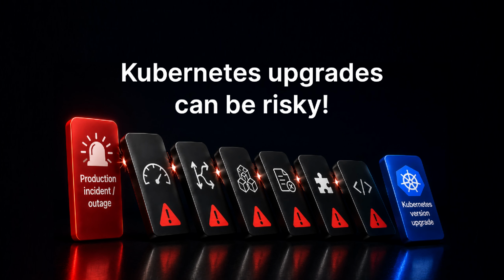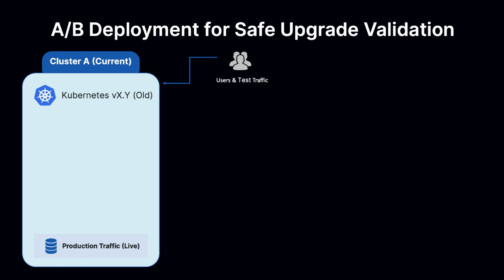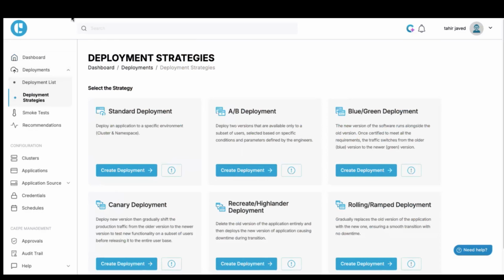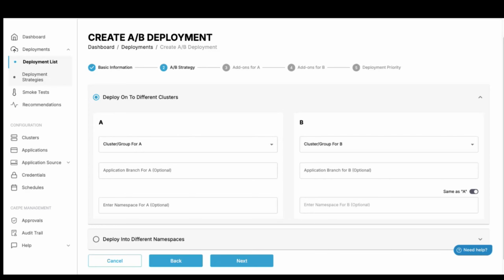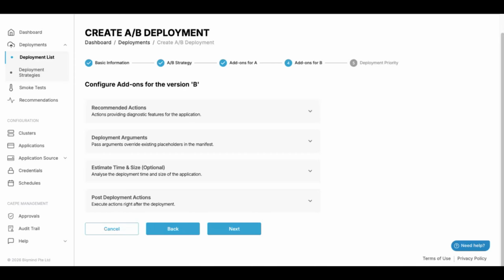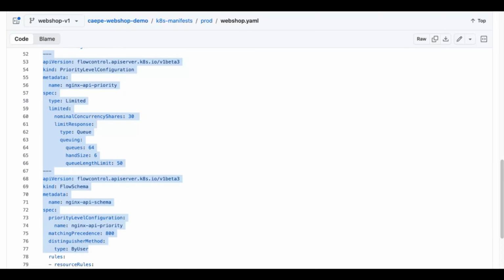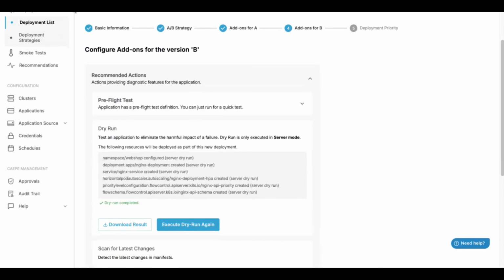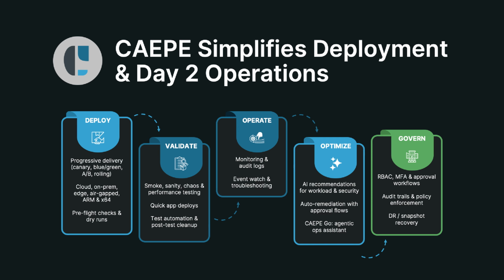Validate Your Apps Before a Kubernetes Upgrade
How do you validate applications before a Kubernetes version upgrade?

Kubernetes upgrades are necessary for security, support, and new features, but they can also introduce application failures, deprecated APIs, and plugin compatibility issues.
In this tutorial, we demonstrate a practical approach for validating applications and platform components before upgrading Kubernetes using an A/B deployment strategy and dry run validation.

You'll learn how to:
• Validate application behaviour on a newer Kubernetes version
• Check manifest compatibility before deployment
• Test platform components and integrations
• Reduce upgrade risk through A/B deployment
• Upgrade Kubernetes with greater confidence

Topics Covered
00:00 Introduction
00:16 Why Kubernetes upgrades are risky
00:28 Common upgrade challenges
00:58 A/B deployment overview
01:36 Executing A/B Deployment including dry run validation through CAEPE

What can break during a Kubernetes upgrade?
Applications, manifests, ingress controllers, CNIs, CSI drivers, monitoring tools, and security integrations can all be affected.

How can I test applications before upgrading Kubernetes?
A/B deployments allow workloads to run on a newer Kubernetes version so behaviour can be validated before production upgrades.

What is dry run validation?
Dry run validation checks whether manifests are compatible with a target Kubernetes version without applying changes.